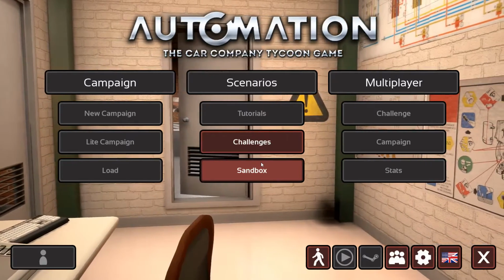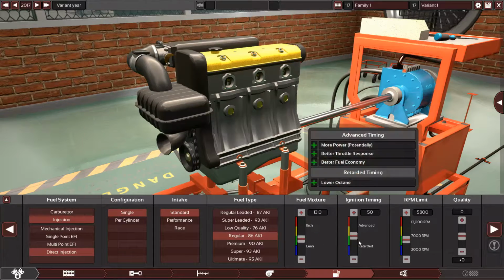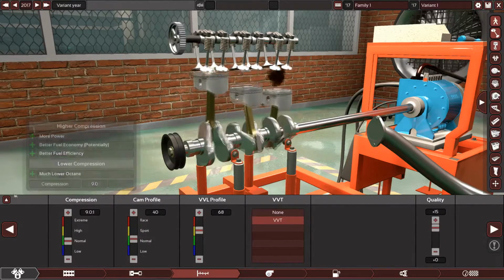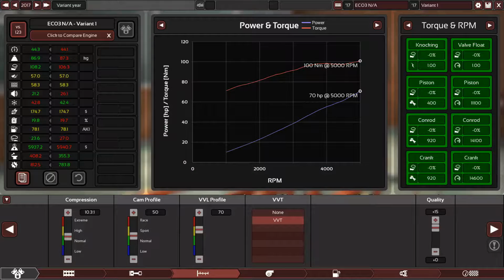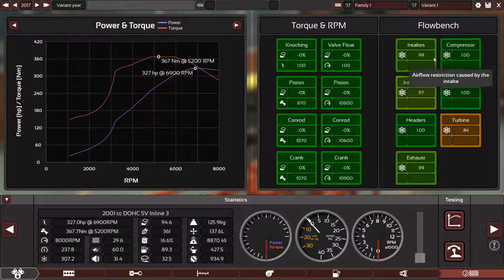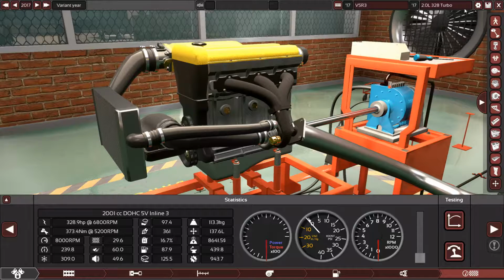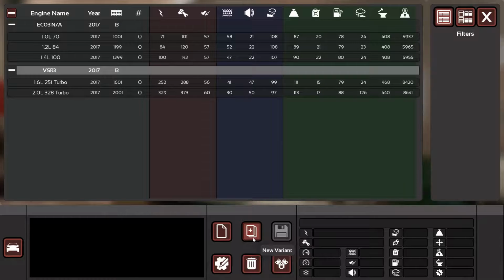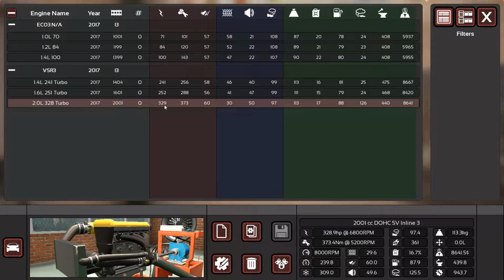Kurtis Plays: AUTOMATION!! | Let's build a new series of Engines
Hey Guys! Starting yet another series, this time in automation! Today we are going to build a new series of engines and I actually am surprised at those VSR engines not going to lie! Please let me know what you think!